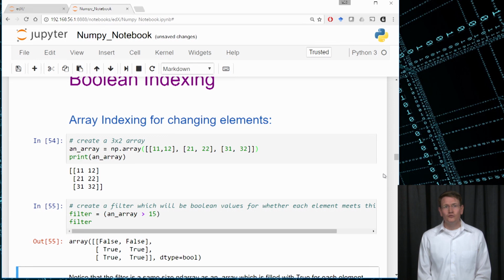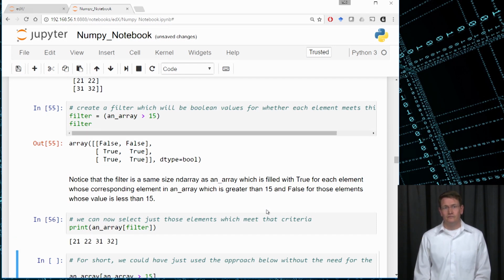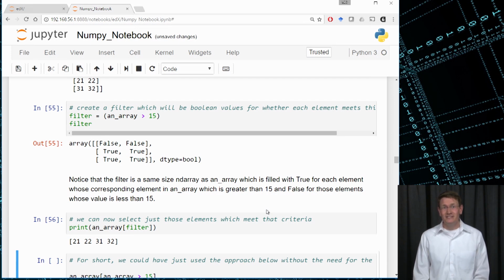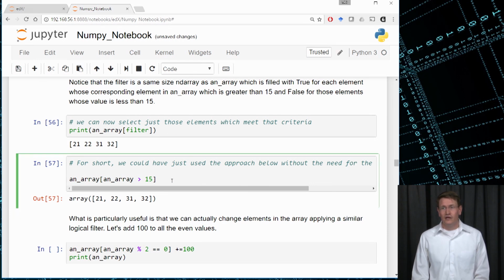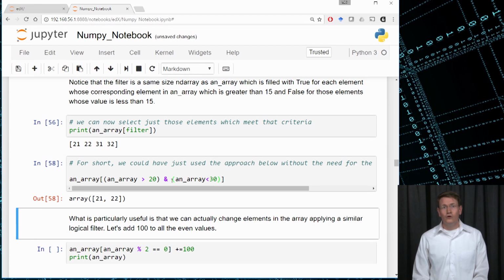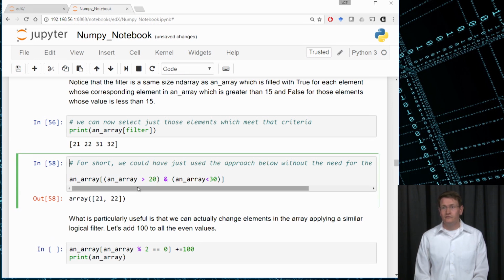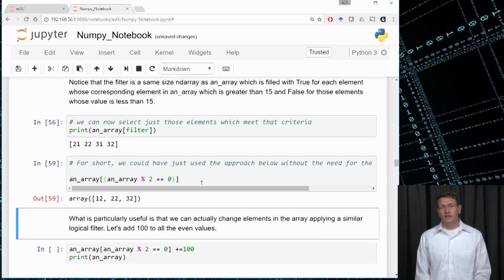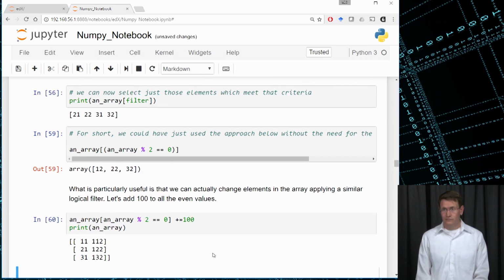UCSDSE202017-V003700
Data_Science_2017_W3_L2_V4_1.mp4